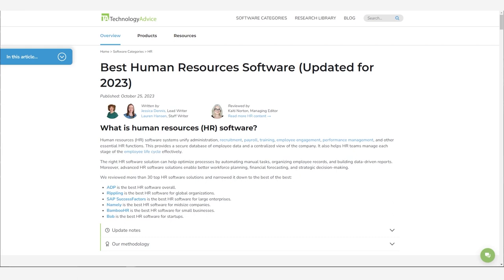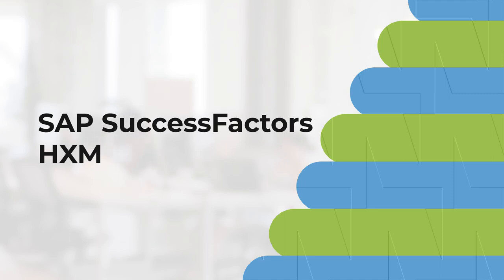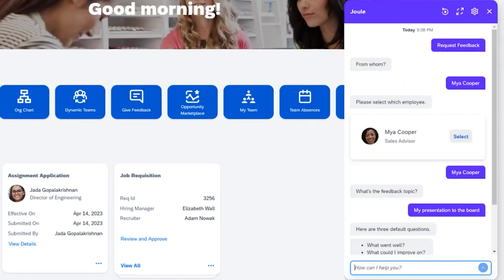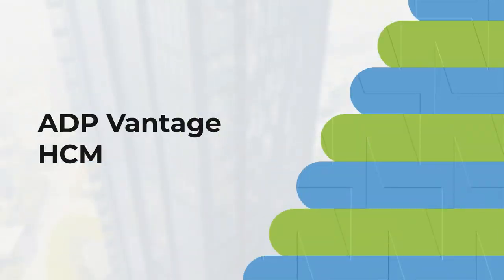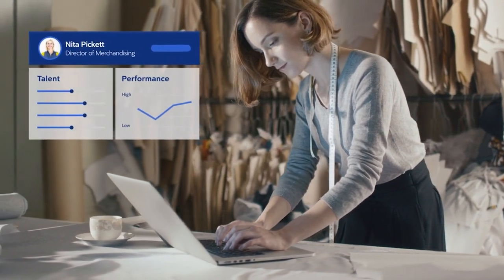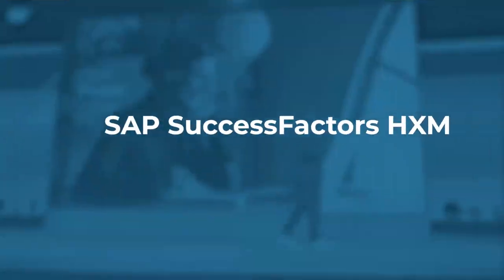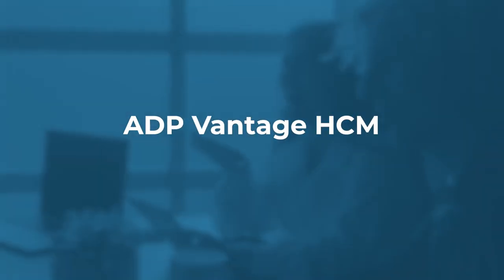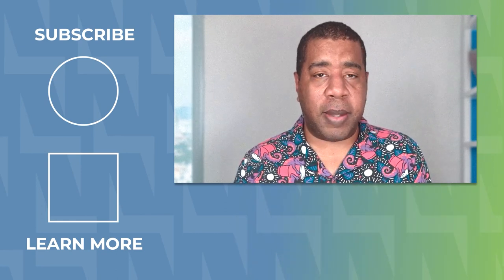The Best HR Software for Enterprises | Comprehensive Guide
Discover the best HR software for enterprises.

 In this comprehensive guide, learn about the various tools and solutions available to streamline your HR processes. From talent management to payroll and benefits, find out what features and capabilities the top HR software has to offer. Understand the key differences between the most popular software, and learn about the pricing and implementation process. Get practical tips on selecting the right HR software for your organization and start optimizing your human resources today.

➤ CHAPTERS
0:00 - Intro
0:42 - SAP SuccessFactors HSM
1:13 - Workday HCM
1:32 - ADP Vantage HCM
1:50 - Ceridian Dayforce HCM
2:11 - Oracle Fusion Cloud HCM
2:35 - Conclusion
3:03 - Visit our Website!

Footage courtesy of SAP SuccessFactors HXM, Workday HCM, ADP Vantage HCM, Ceridian Dayforce HCM, and Oracle Fusion Cloud HCM.

Article Written by: Jessica Dennis
Hosted by: Justin Fraction
Adapted by: Kyle Heildebrand
Edited by: Kyle Heildebrand